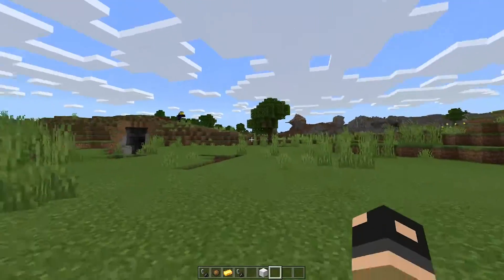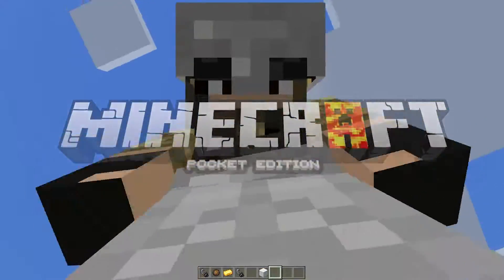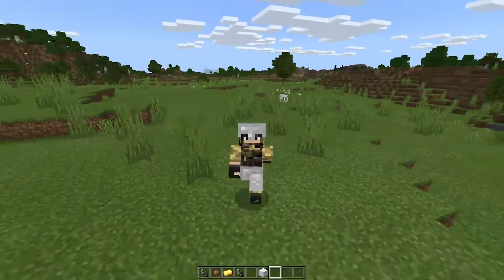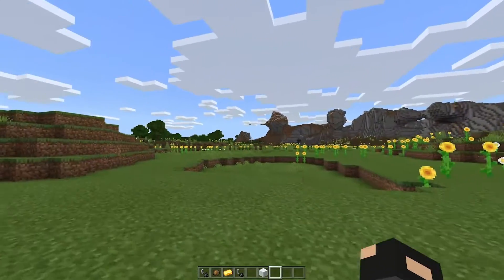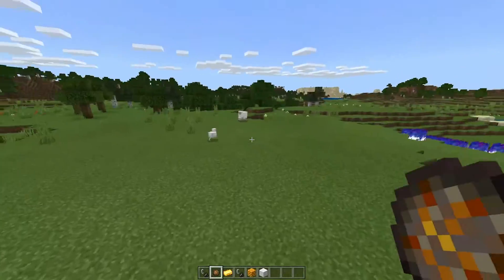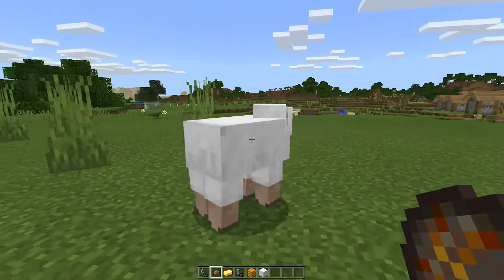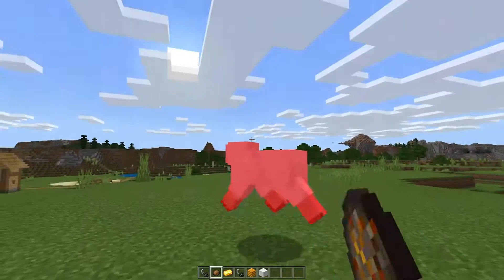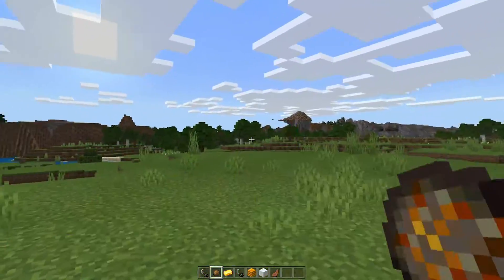MCPE 1.16 RGB FIRE - HOW TO GET RGB RAINBOW FIRE IN MINECRAFT PE 1.16 - IOS / ANDROID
Hey guys in todays video Im gonna show you guys the MINECRAFT PE RGB FIRE Mod for mcpe Enjoy!

(Note I'm not sure if this is or isn't the same creator as zafia shaders)

Youtube Video

TimeStamps

1. INTRO. 0:00
2. MINECRAFT PE 1.16 RGB RAINBOW FIRE. 1:26
3. Conclusion. 3:52

Check out the creator here:
h

[ ➤Credits: The following materials contained from this video fall under the name of

➤title: MINECRAFT PE 1.16 RGB FIRE - HOW TO GET RGB RAINBOW FIRE IN MCPE 1.16 - IOS / ANDROID

➤CopyRight: This video is under fair use under U.S copyright law because it is transformative in nature. use no more than original than necessary and has not negative effect to the market. This statement is protected speech which was specifically outlined in the first amendment